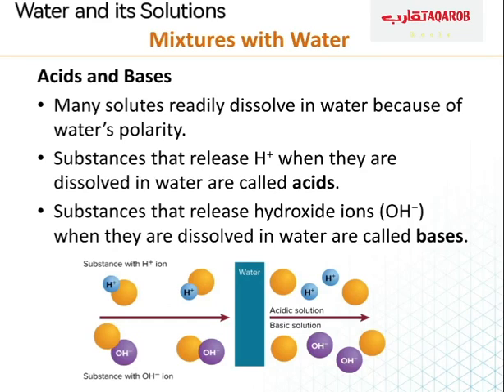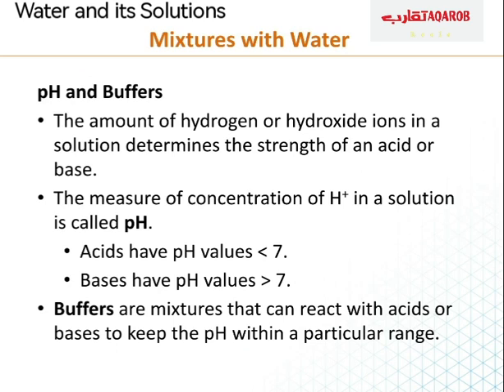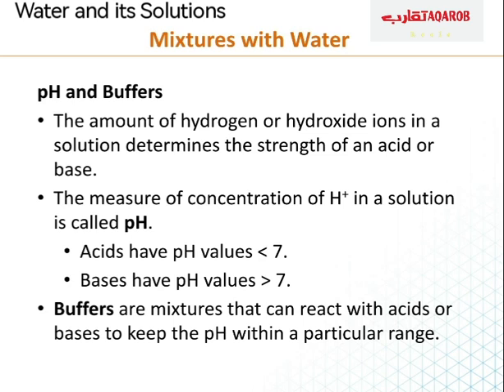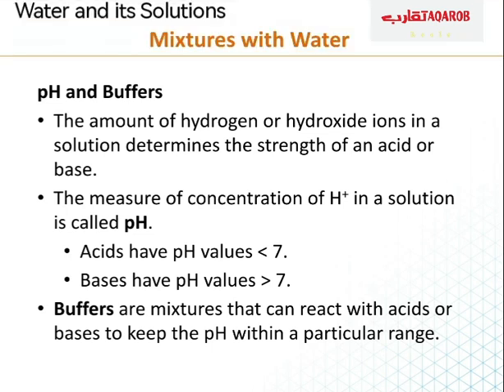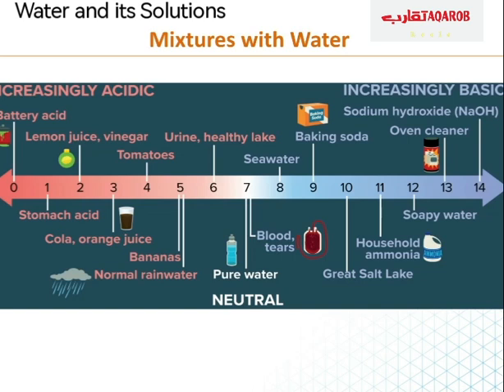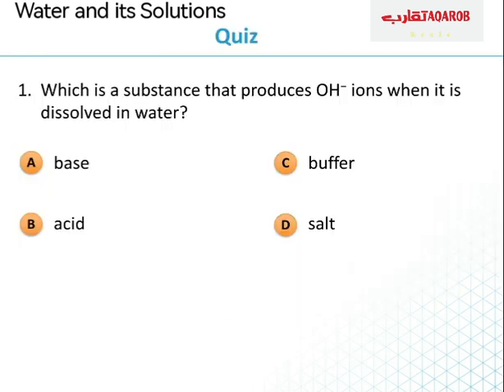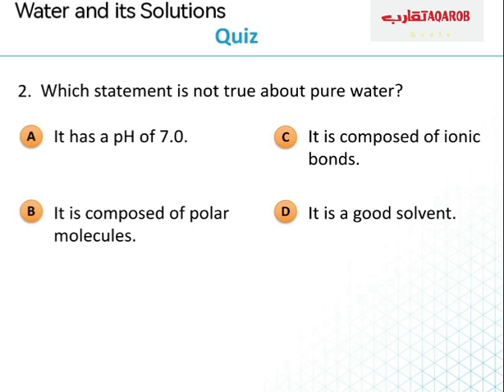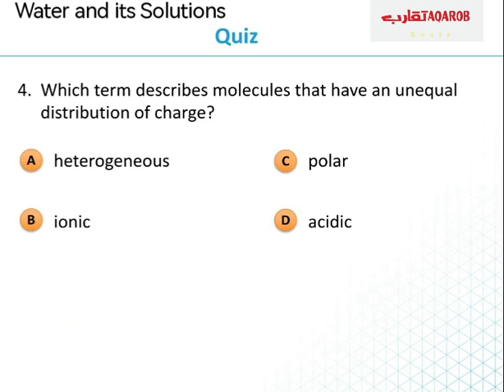Module 6 L.3 Water and its Solutions part 2